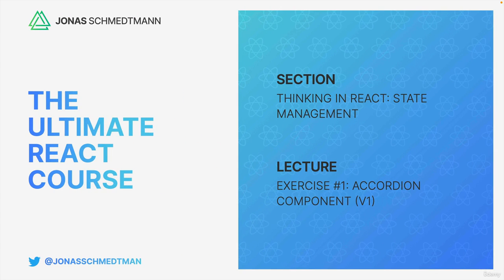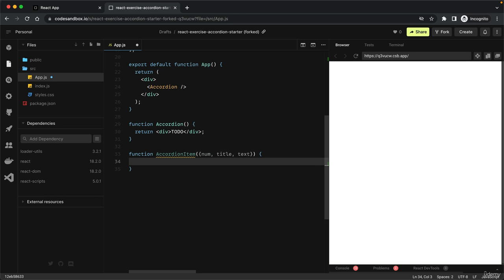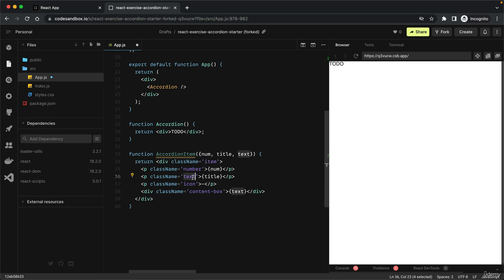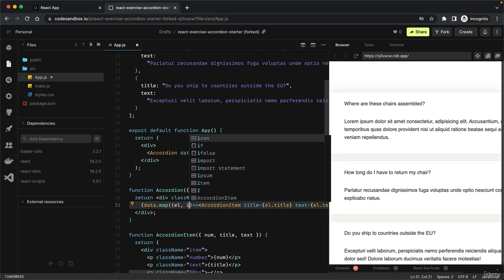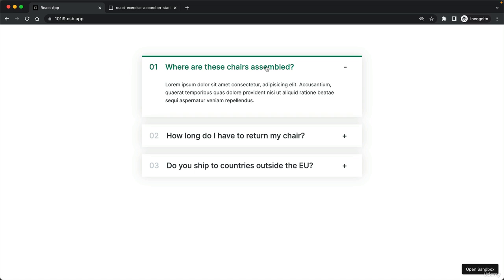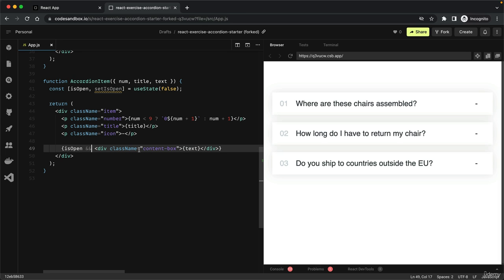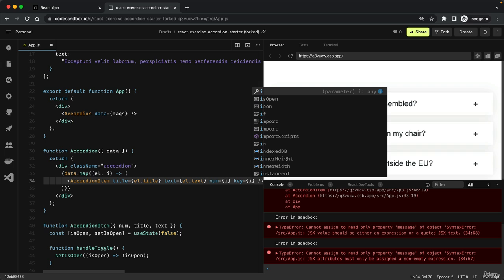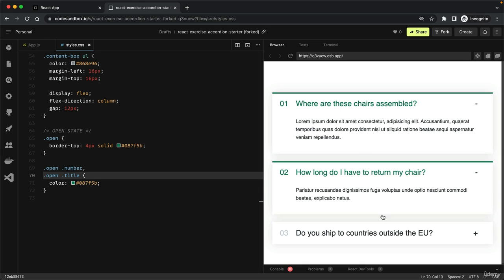013 EXERCISE #1 Accordion Component (v1)